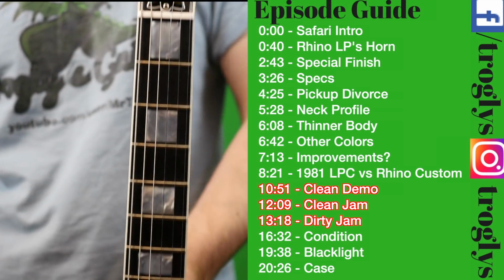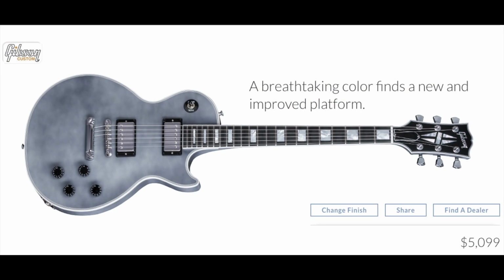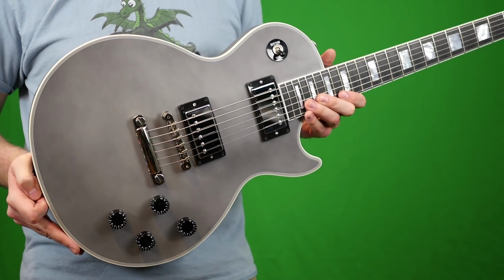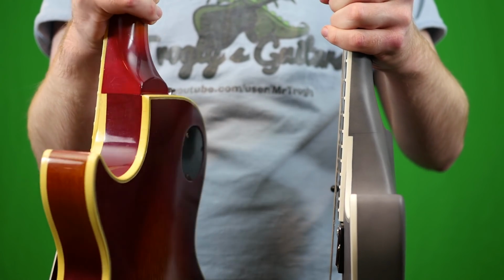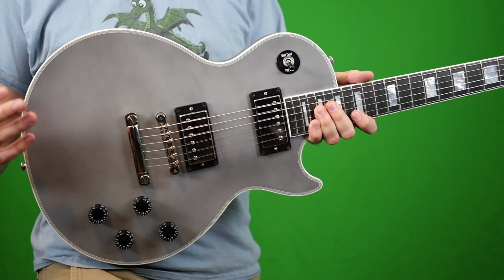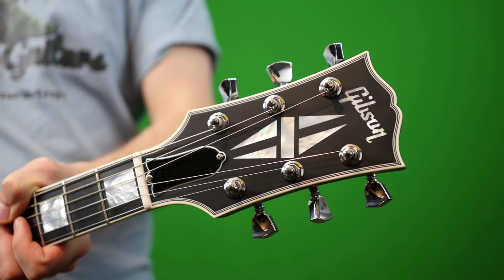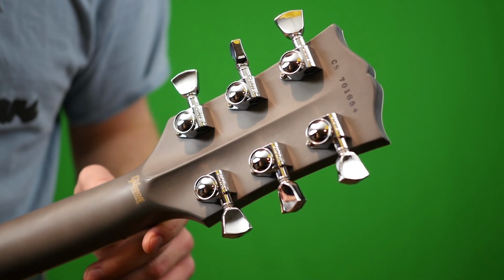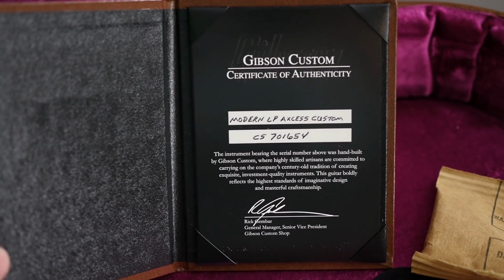Successful Safari Hunt! 2017 Gibson Les Paul Axcess Modern Custom Rhino Gray | Review + Demo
0:00 - Safari Intro
0:40 - Rhino LP's Horn
2:43 - Special Finish
3:26 - Specs
4:25 - Pickup Divorce
5:28 - Neck Profile
6:08 - Thinner Body
6:42 - Other Colors
7:13 - Improvements?
8:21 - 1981 LPC vs Rhino Custom
10:51 - Clean Demo
12:09 - Clean Jam
13:18 - Dirty Jam
16:32 - Condition
19:38 - Blacklight
20:26 - Case

The Case...
This instrument comes in a Gibson Lifton Style Reissue case. It has trace amounts of wear, but is in good condition. Lots of case candy and the Certificate of Authenticity is inside.

The Guitar! 7lbs 13oz | Medium 60s C Neck Profile (.875"@1st, .994"@12th)
This was a limited edition run that Gibson did in 2017 to release the Apex head carve. Only the chrome finished version was Satin finish and these were the only satin finishes Modern Custom Axcess made that year.

These feature a 496R and 498T pickup combination (yes, I typed that right.( They have a slightly thinner body than a regular custom and don't have back binding. They have the axcess heel that makes playing solos very comfortable and they also have a tummy cut.

Specs wise, these have many historics attributes including a long neck tenon and ABR1 bridge. Maple top, with mahogany back and neck with a richlite fretboard.

Condition wise, this guitar is clean. It has picking and polishing swirls all over that don't really show up in the photos due to the flat (and not gloss) finish. It shows very minimal fretwear.